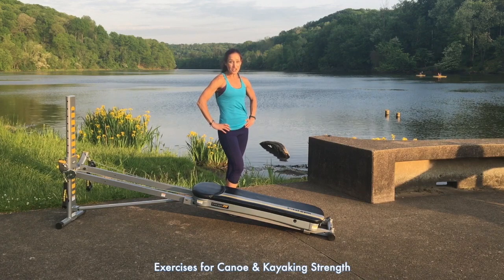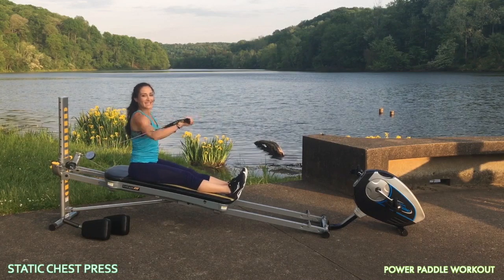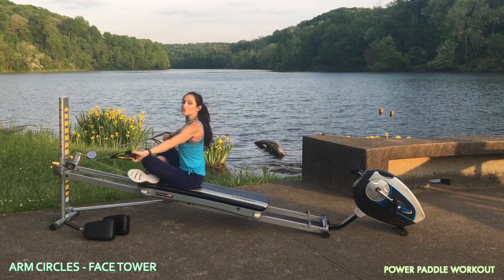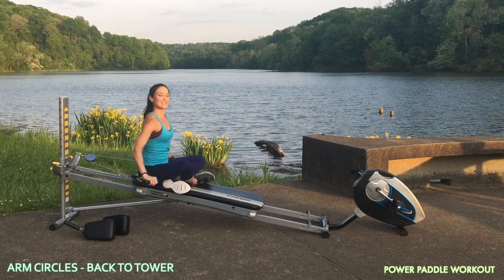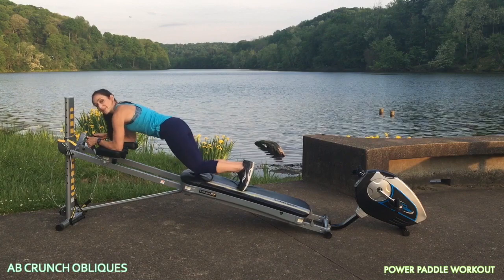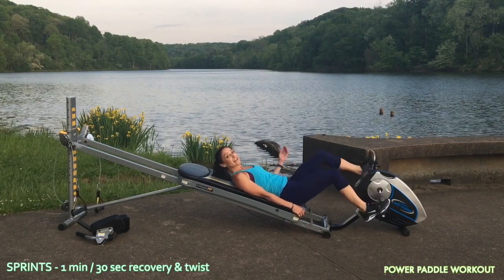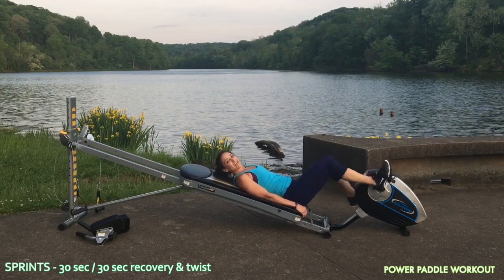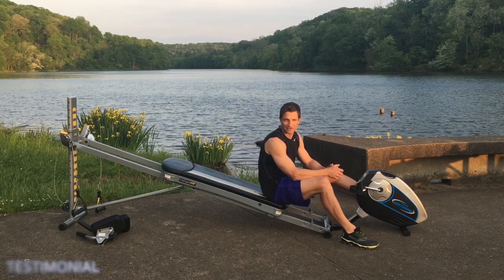Canoe and Kayak Training on the Total Gym